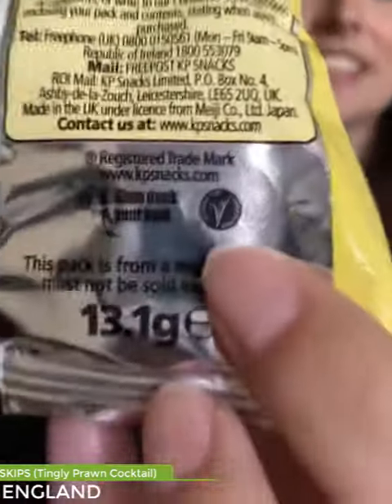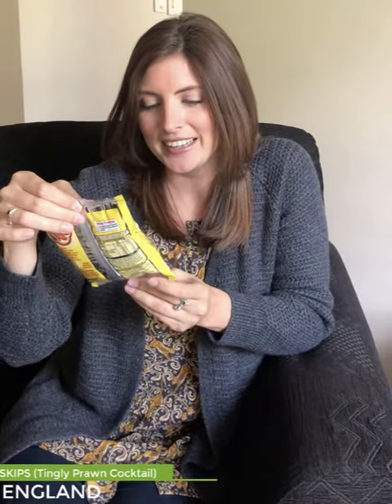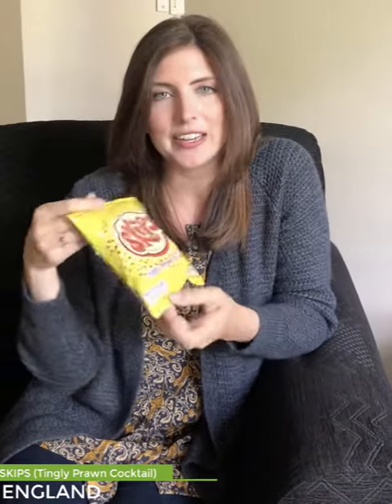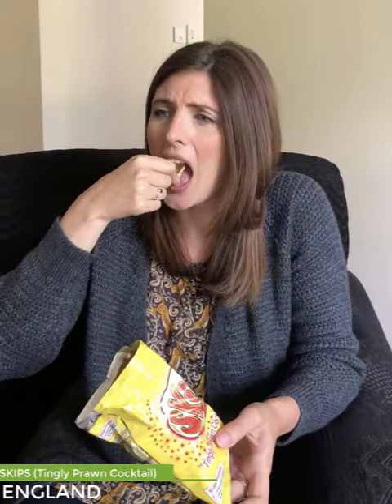Snack Blob tries Tingly Prawn Cocktail SKIPS in England! (Ep. 04)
Tingly Prawn Cocktail flavored SKIPS in England. These melt-in-your-mouth crisps tingle as they dissolve!

They taste like ketchup and smell like fish sticks earning them a "Solid 5 - Pretty OK"!

Originally Posted on IG Jul 28, 2018